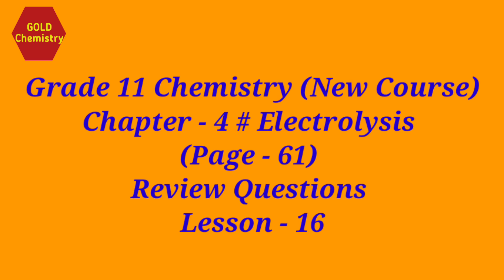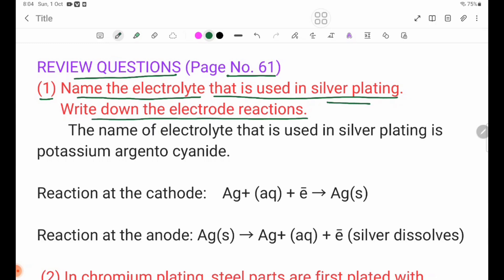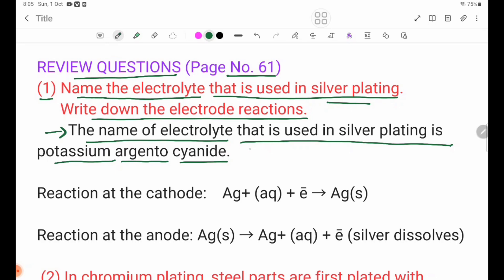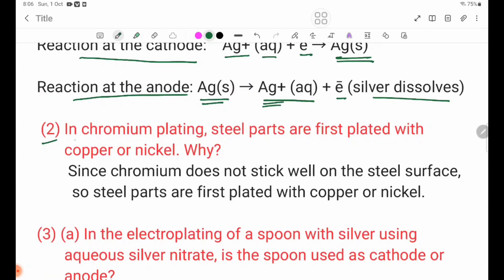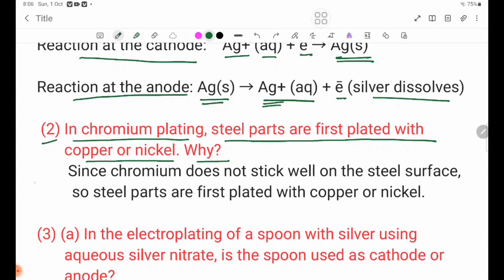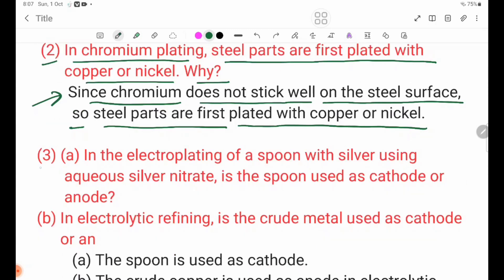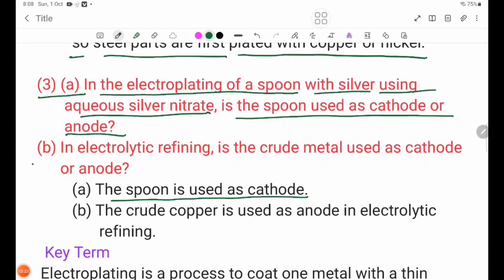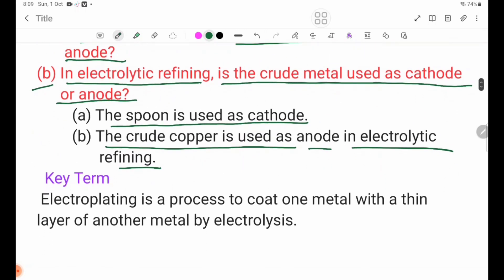Grade 11Chemistry New Course Chapter-4 page 61 Review Questions